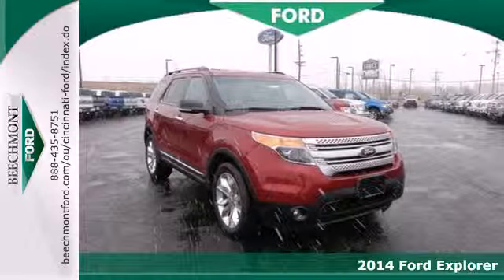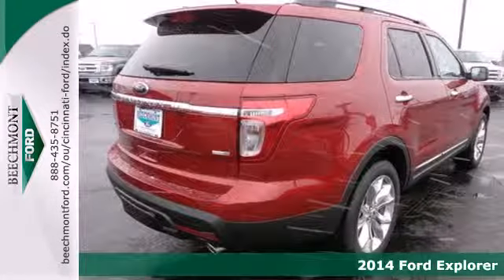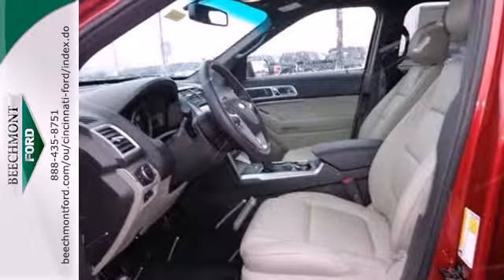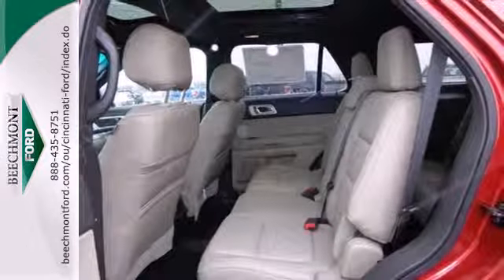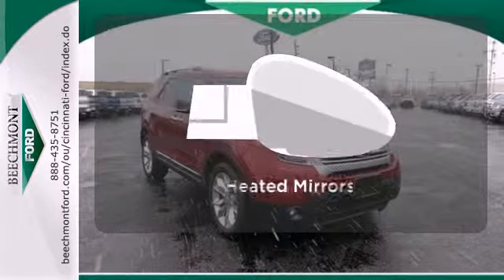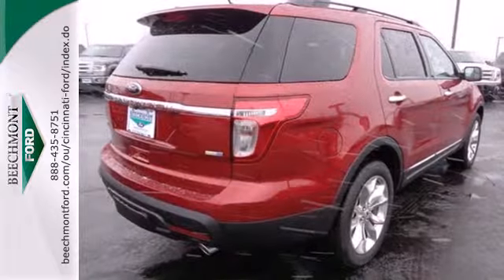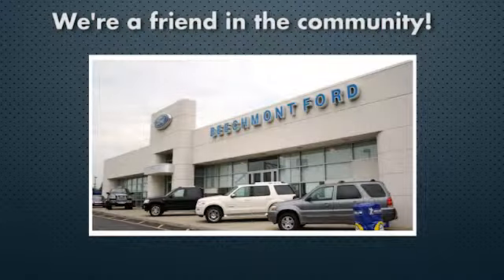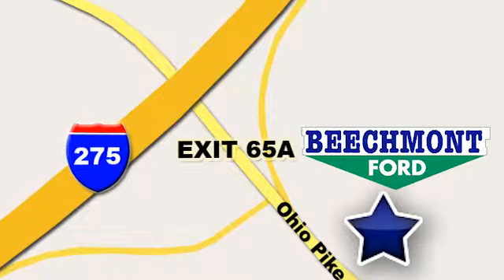2014 Ford Explorer Cincinnati Dayton, OH T14-2107 - SOLD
Year: 2014
Make: Ford
Model: Explorer
Trim: XLT
Engine: 6 Cyl. 3.5 L
Transmission: Automatic
Color: Ruby Red Metallic Tinted Clearcoat
Interior: Medium Light Stone
Stock #: T14-2107

Address:
600 Ohio Pike